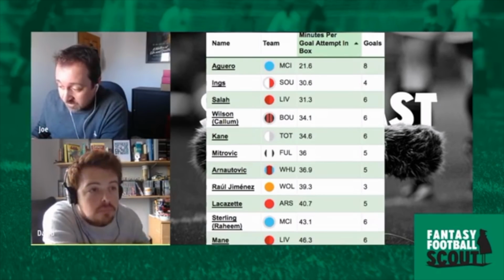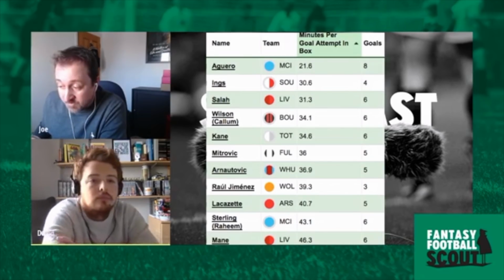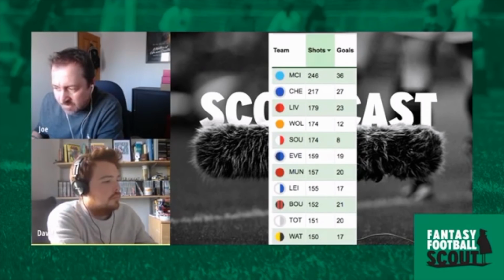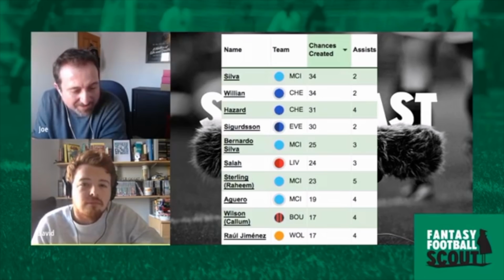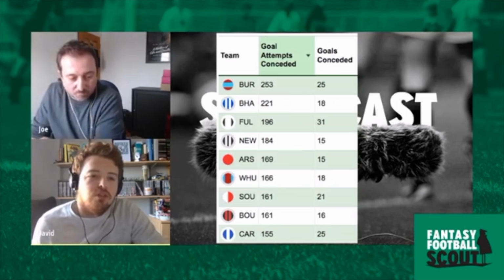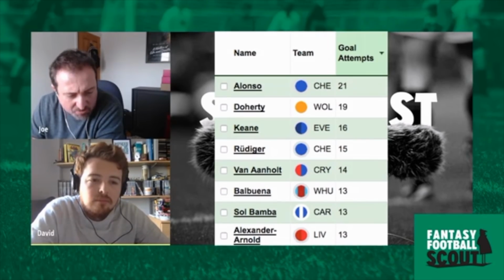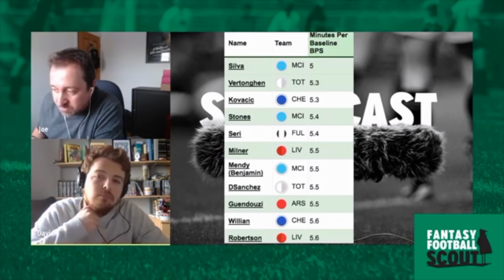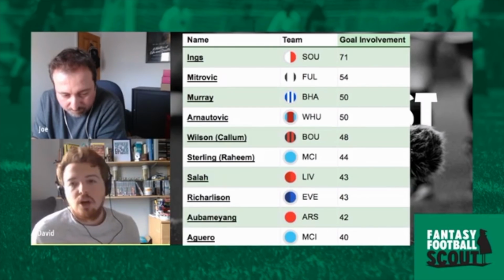Scoutcast Extra - Big Numbers (Gameweeks 1-12)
Joe and David use the latest international break to take stock of the key underlying statistics over the first 12 Gameweeks of the season.

The most attacking players and teams, best and worst defences, bonus magnets and defenders with an eye for goal are among the issues discussed.